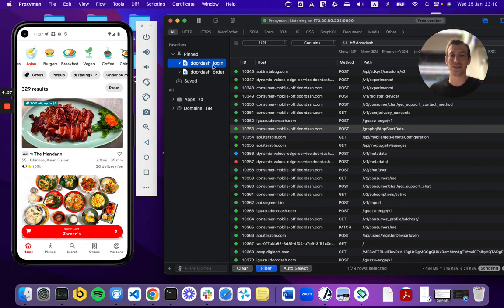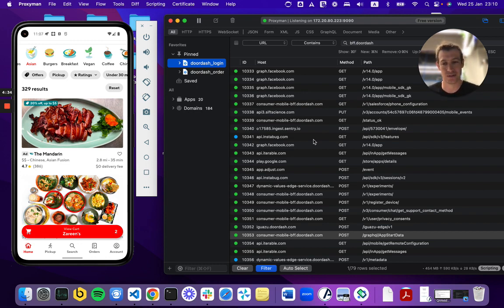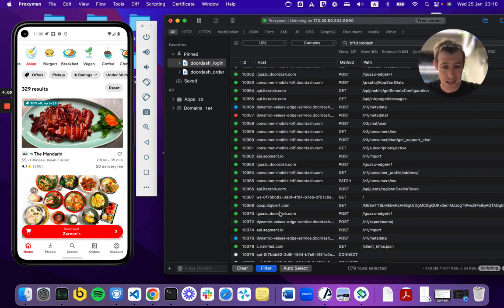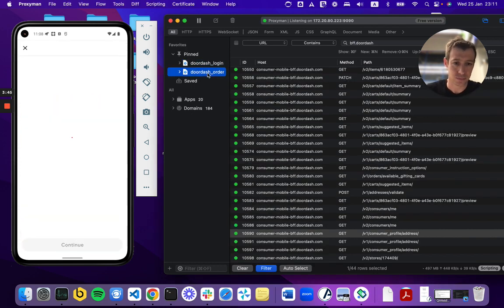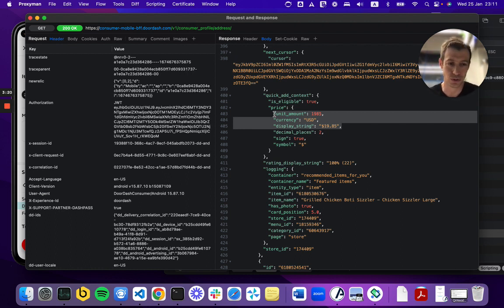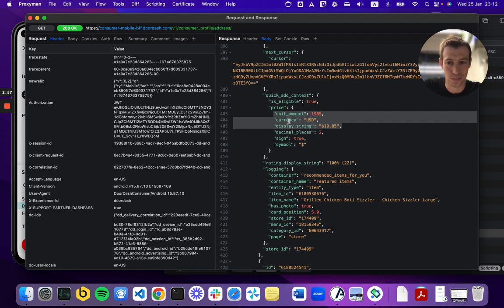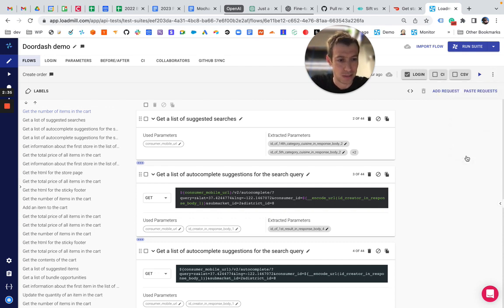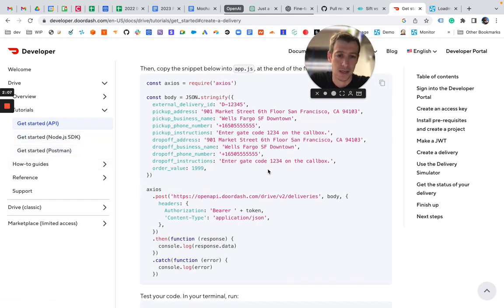🌮 Exploring the DoorDash app internal API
Analyzing the DoorDash Android app and its internal API.

Main takeaways - Multiple fraud detection APIs, float vs. cents for item prices, endless possibilities.

Running in an emulator and capturing the API traffic using Proxyman.